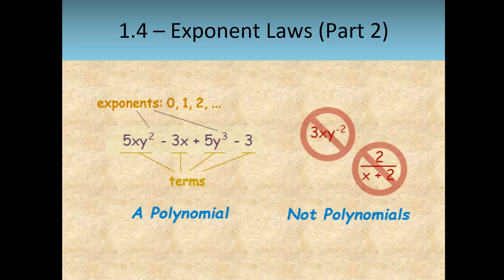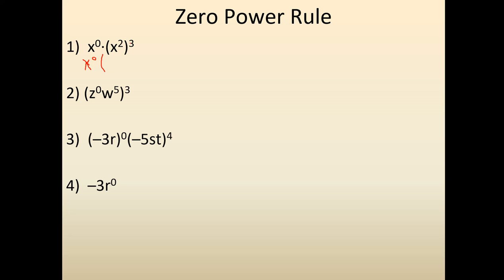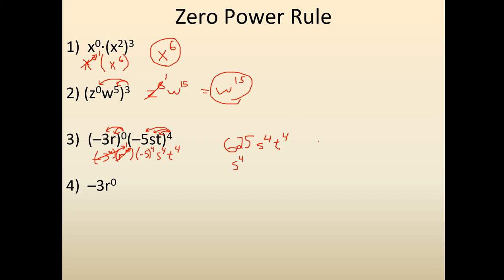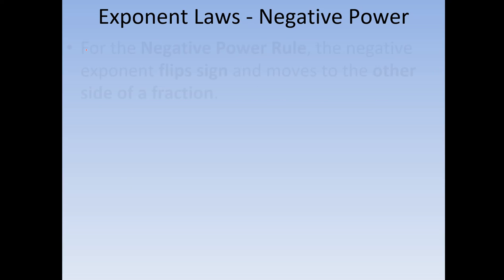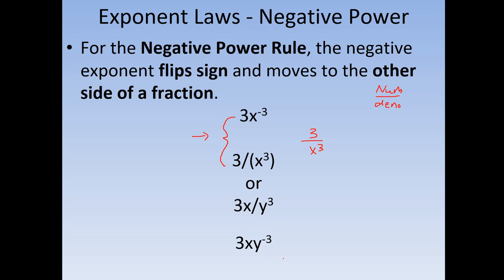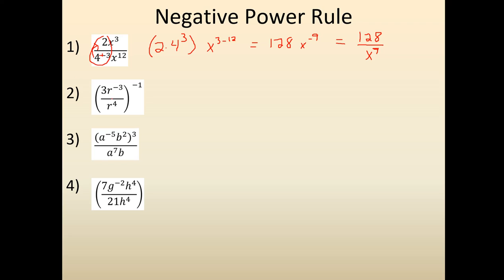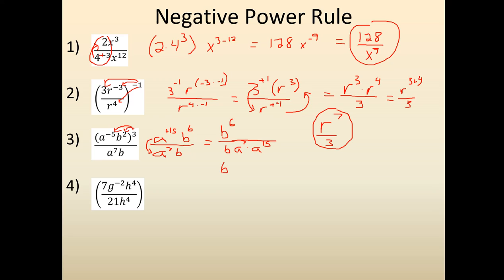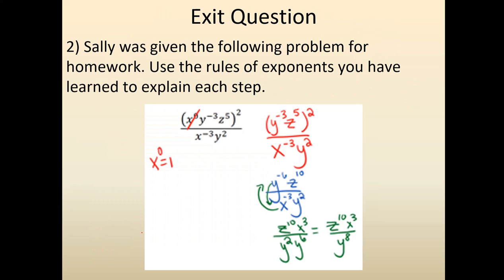1.4 Exponents Laws (Part 2)